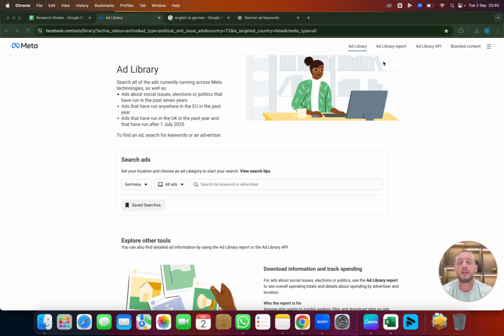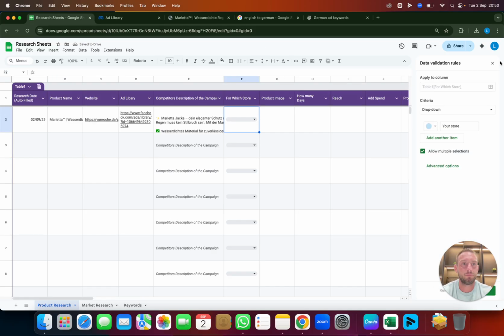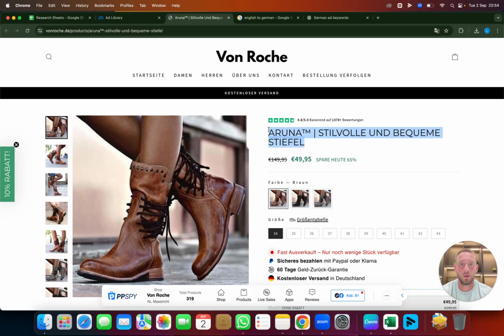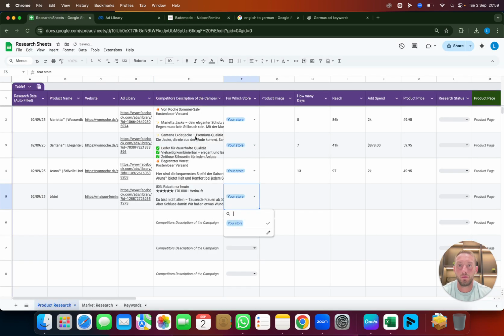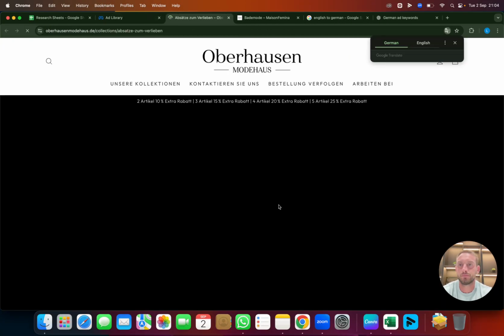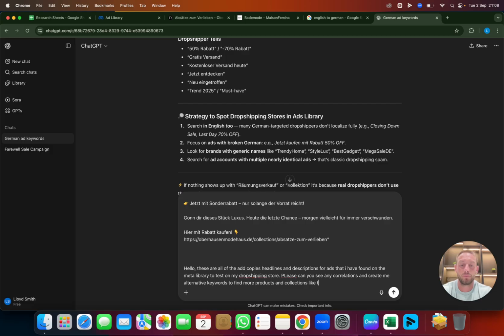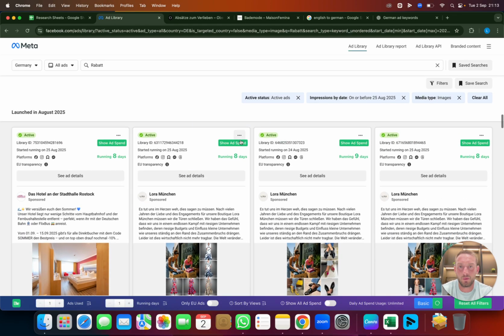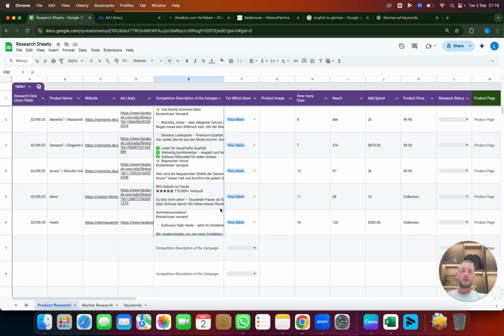How I Made €500,000 in Just 3 Months (With THIS Product Research Hack 🤑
Everyone talks about “winning products”… but let’s be real, 99% of you are still guessing.
In this video, I’m spilling the tea on how I cracked €500,000 in just 3 months using product research strategies that most gurus will never tell you about.

⚡️ What you’ll learn:
– The exact product research method that made me half a million in 90 days
– Why most dropshippers fail before they even test a product
– How to spot a “hidden gem” before the competition even knows it exists

If you’re tired of wasting money on ads and praying for a winner, this video is your wake-up call.

👉 Watch until the end because I reveal the biggest mistake I see 99% of beginners make that kills their chances of success.

🏆 This isn’t about luck. This is about discipline, data, and execution. And if I can do it? So can you.